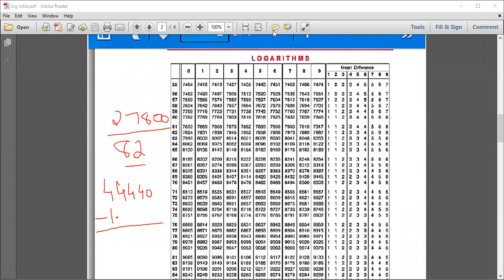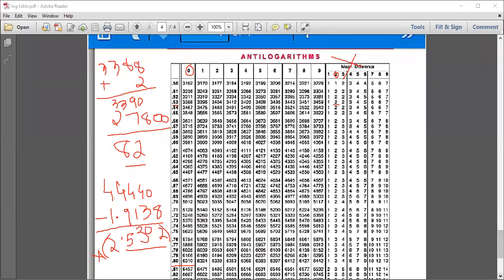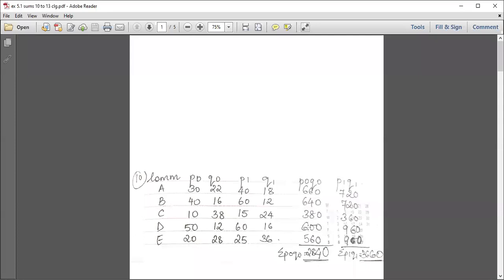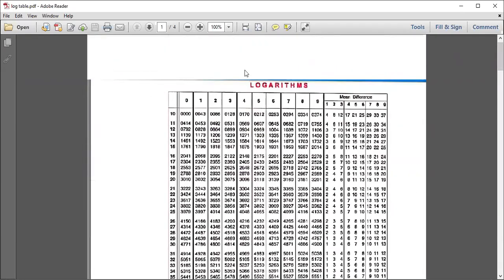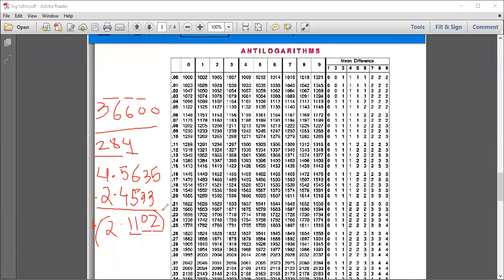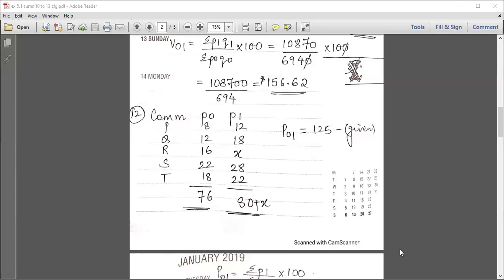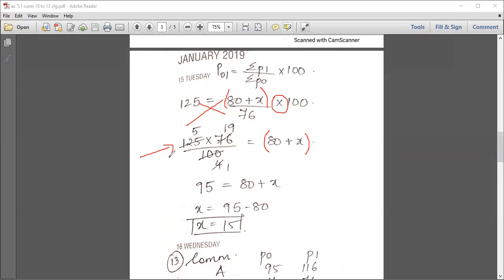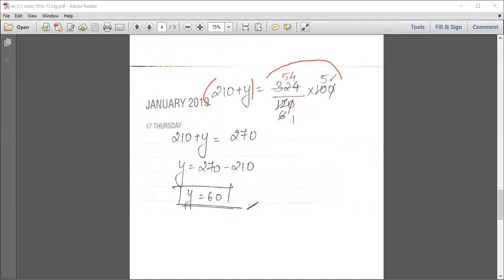Maths 2 remaining audio part 2 EX 5.1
Topics:
Value Index Numbers
LOG TABLE METHOD